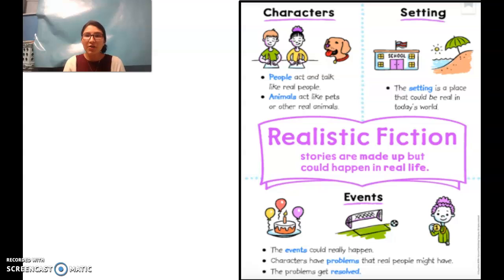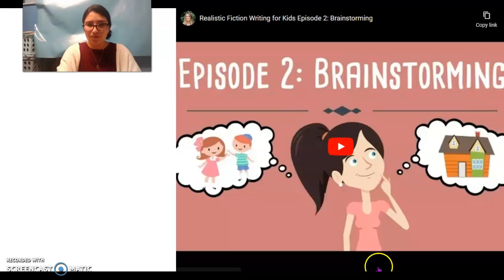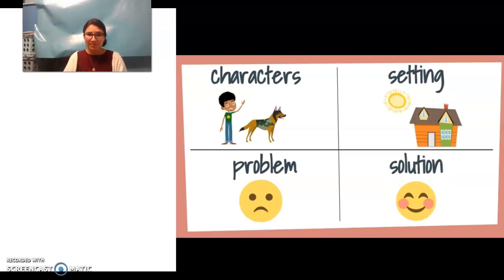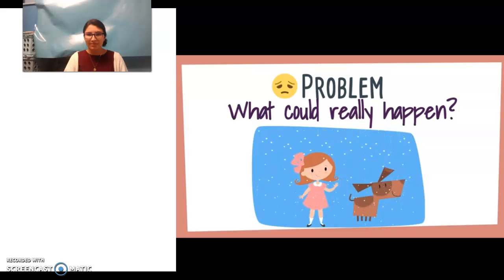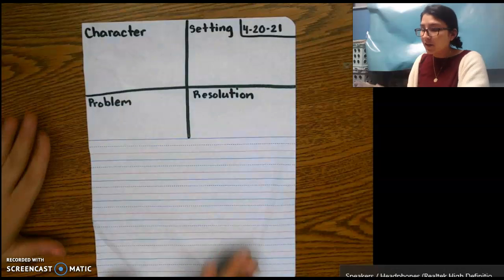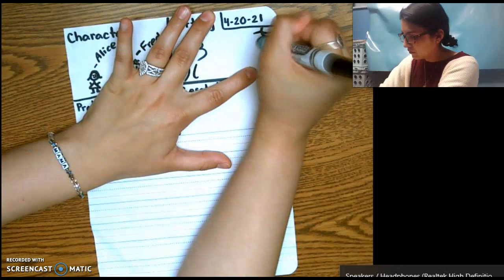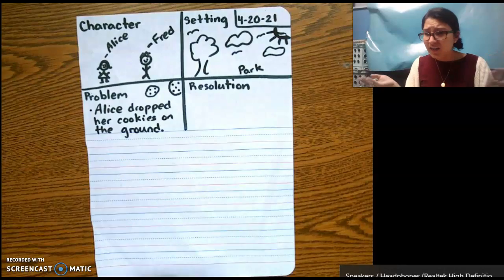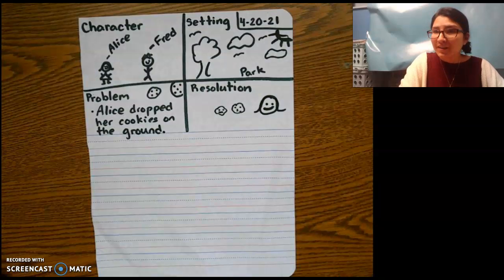Realistic Fiction 4/20